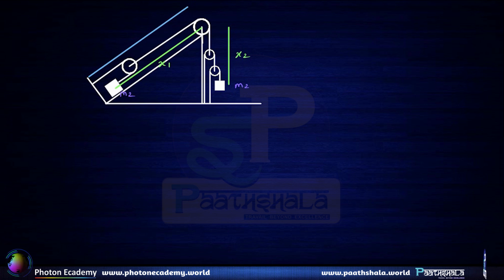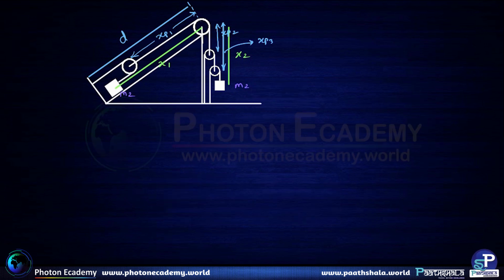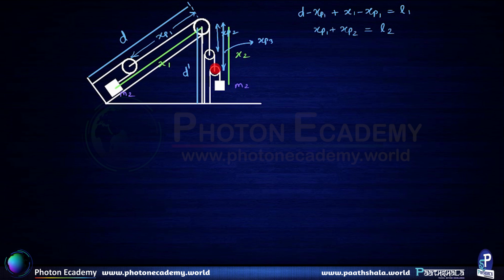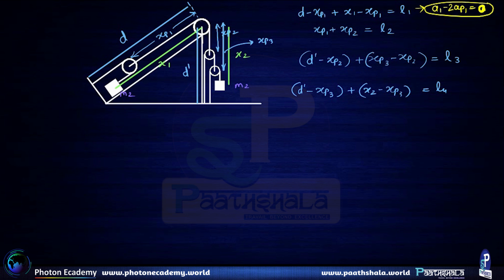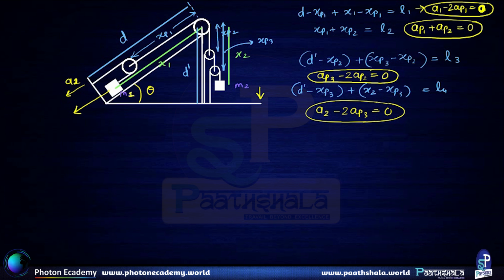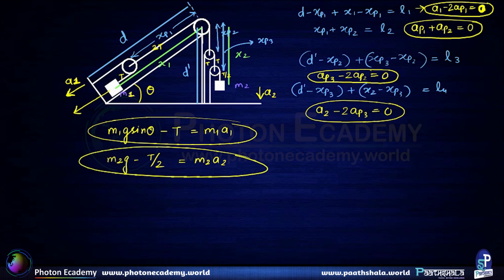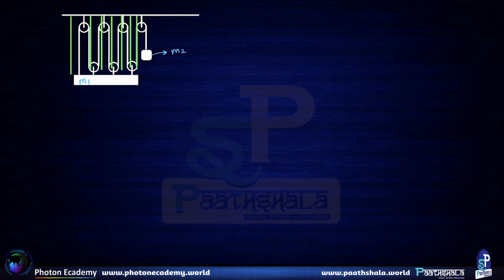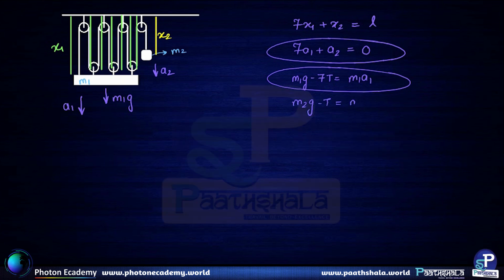13. Constrained Motion